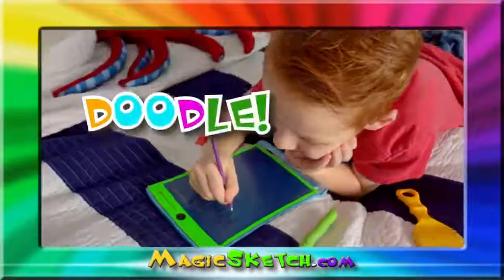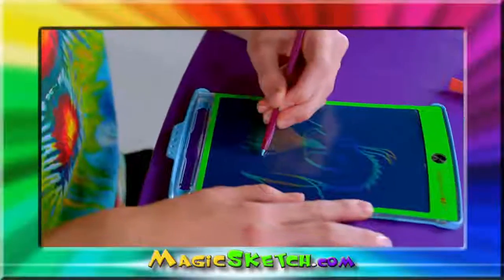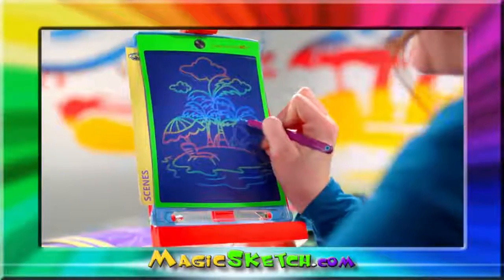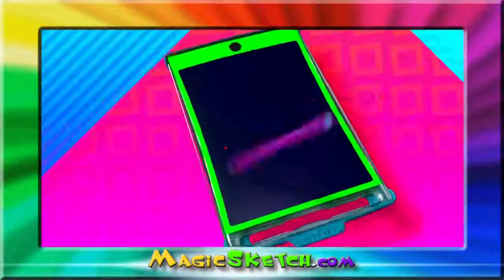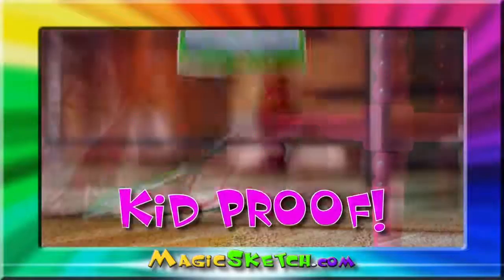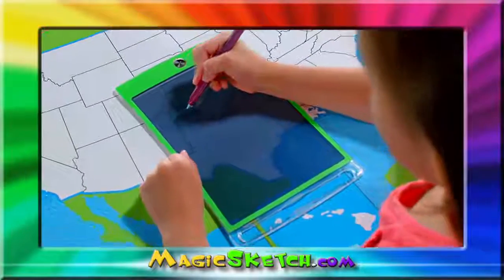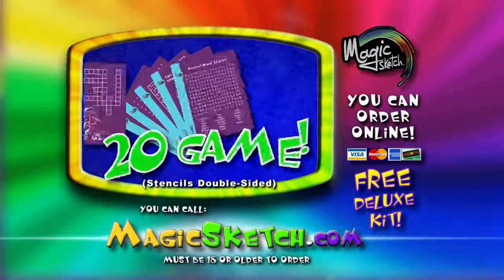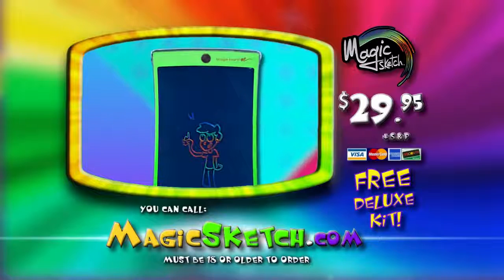Invent Utah | MAGIC SKETCH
Super fun way to be creative!